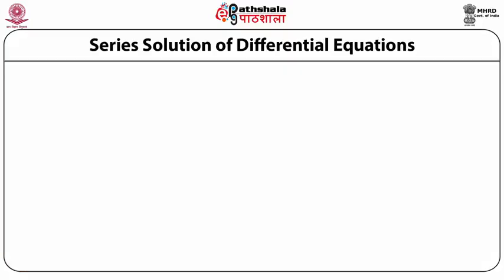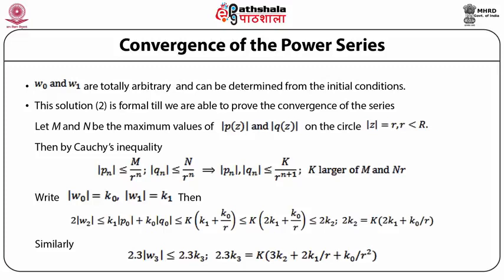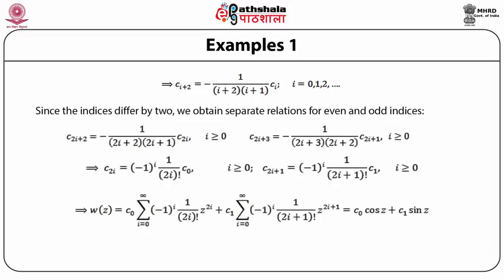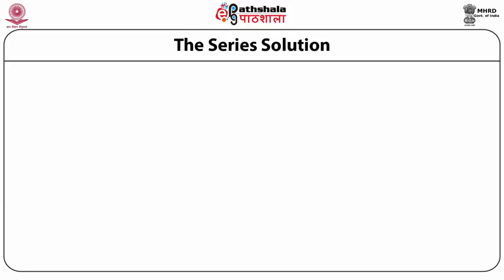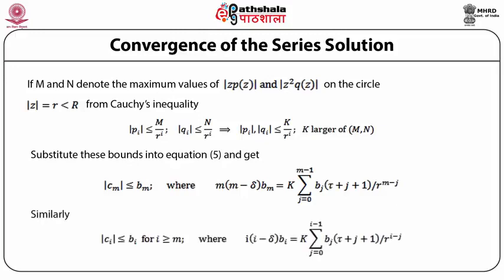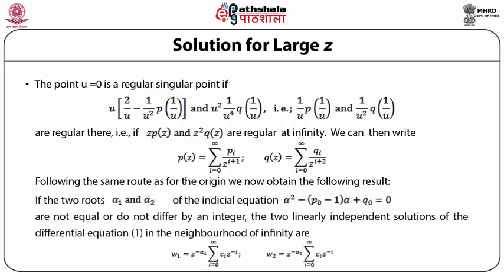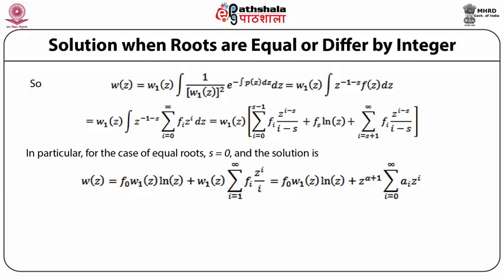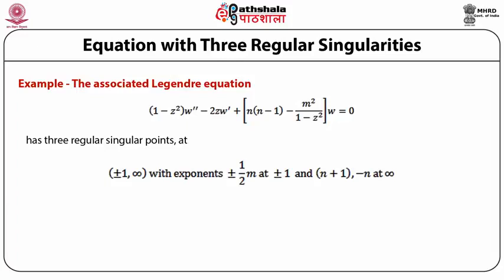M-08. Series solution of differential equations